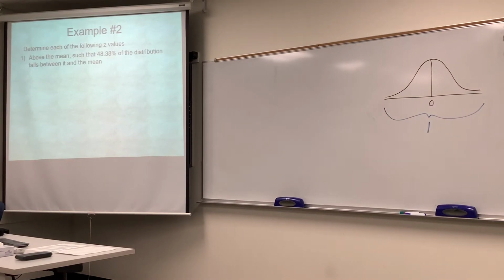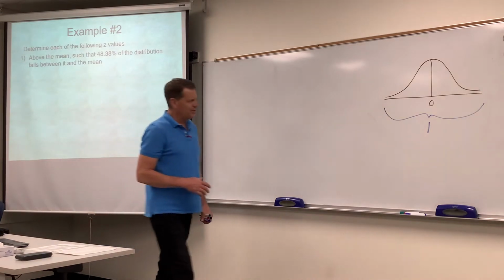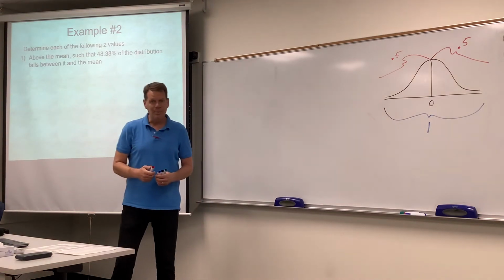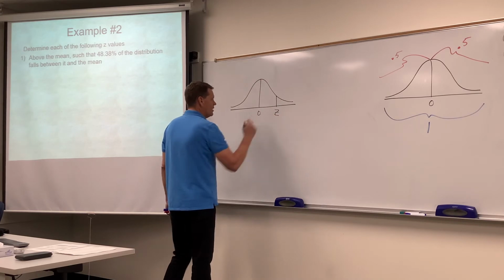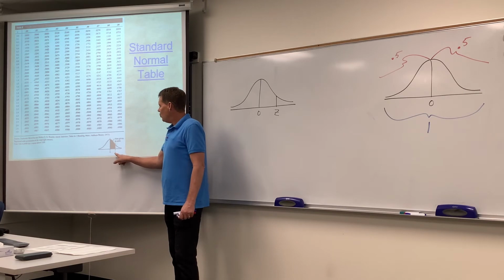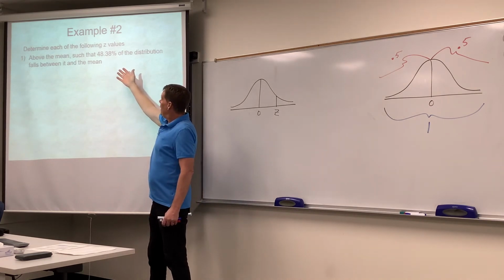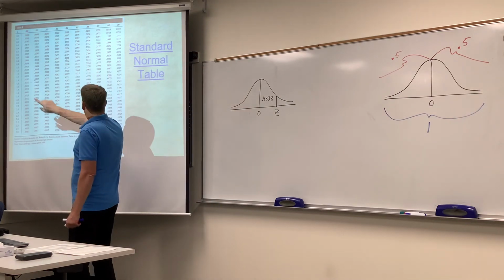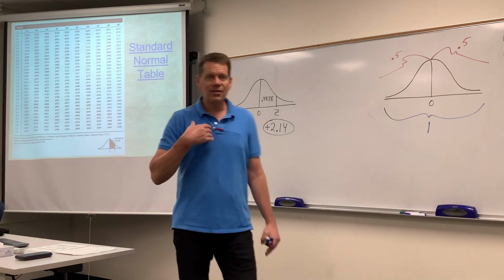Statistics - Normal Distributions - Example #2.1